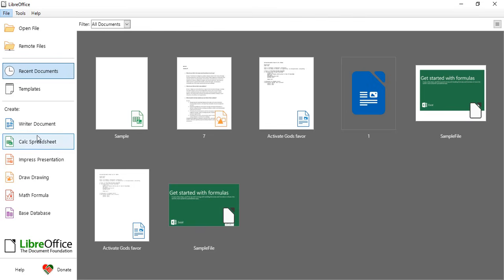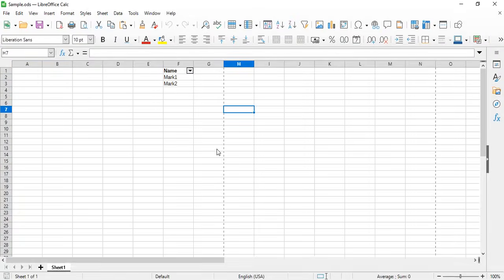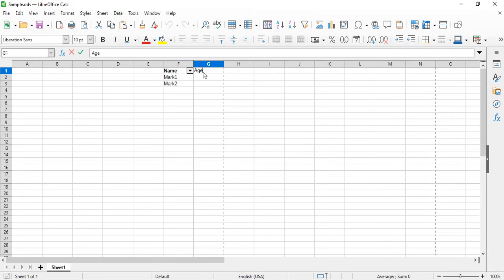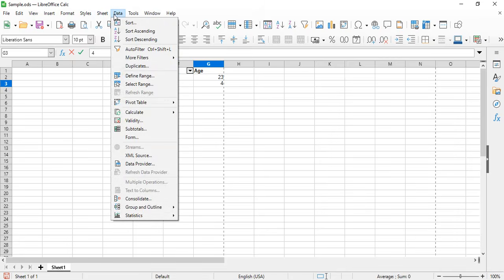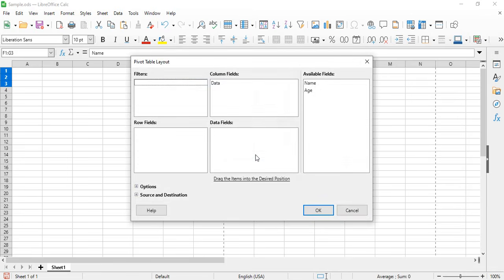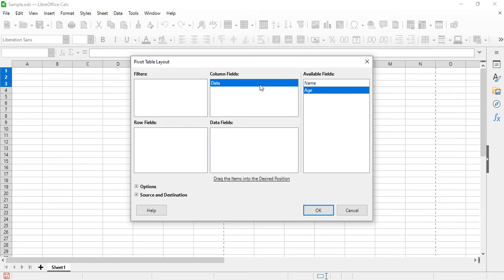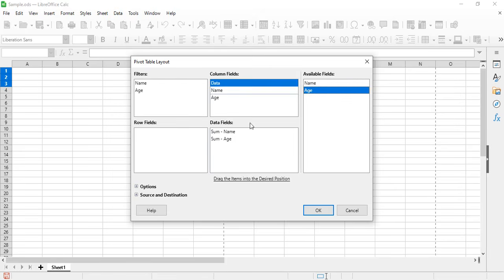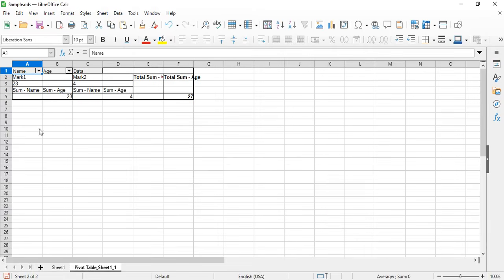How to Use Pivot Table in Libreoffice Calc (Quick Guide)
In today's video, we will explore the essential features of using pivot tables in LibreOffice Calc. Pivot tables are powerful tools that allow you to analyze and summarize large datasets quickly and efficiently, making data management a breeze. This tutorial covers everything from creating a pivot table to customizing it for specific analysis needs.

By the end of this video, you'll have a solid understanding of how to manipulate pivot tables to gain insights from your data. Watch till the end to master this vital feature and elevate your spreadsheet skills today!